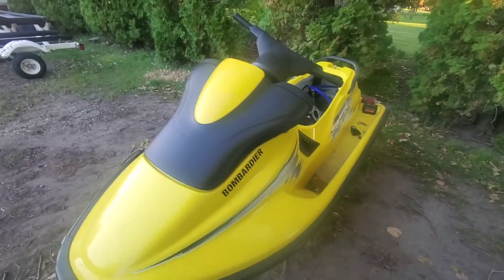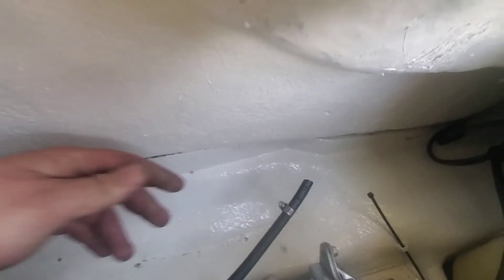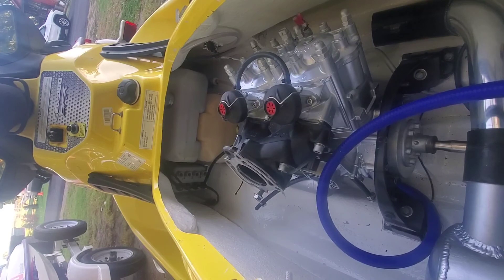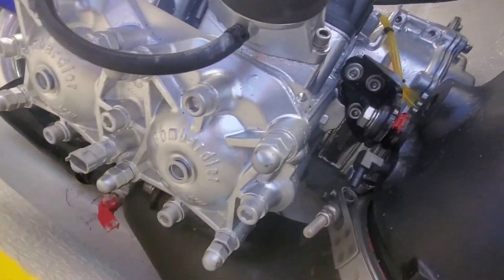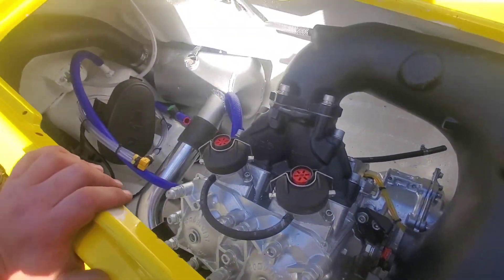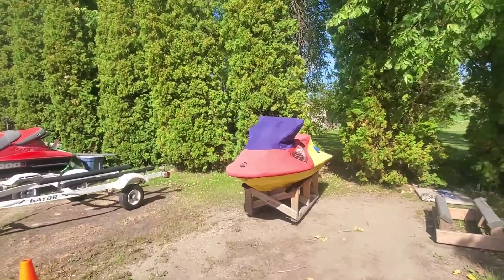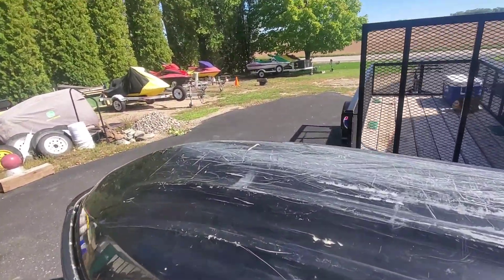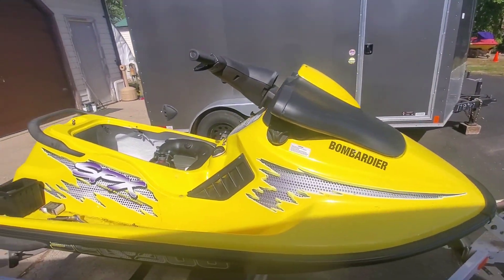1999 SPX 951 Project: Episode 5: 951 Engine and Exhaust Installed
1999 SPX 951 Project, Engine and Exhaust Installed.

Got the engine aligned and had to shim it quite a bit to get the alignment right. So because its sitting up a little more than in my 95XP 951, the exhaust pipes needed to be grinded down more to make clearance room.

This is as far as I am going to go with this project for my buddy Ben, who will be taking over to finish it. He will take the exhaust back off, its not completely tightened down, so he can install his carbs, run his throttle and choke cablee as well as oil pump cable and then properly set and align the oil pump. He will also want to keep the pipe off for running his electrical and electronics.
This engine is set up with a 99+ dual pickup magcup, so he will have to run 99+ electronics, and something with a VTS, like a 99+ XPL or RX  that's carbed

Then finally we will get the pump done, once he figures out what impeller he wants to run.

Some quick resourcs for this 951 project.

Modified Exhaust Waterbox with crossover pipes. Contact Brock Austin of Havasu AZ.

Modifed Stator cover engine mount and Modified Rave housings. Contact Paul Bretz of New Baden, IL.

2"x2" Body Lift Spacer from LiftKits4Less.com
Will need a 70mm bolt, 8mm thread

Other parts such as PTO boot, oil line and filter, carrier bearings, and other stock seadoo parts at OSDMARINE.com

For the crossover over pipe pieces.

Aluminum Mandrel Bend pipe
2.500" OD 16ga 45° Mandrel Bend - Polished OD - 6061 Aluminum - (3.750" CLR / 12.000" Legs)
Sku: 11041-B

Silicone Hose
2.500" ID 4-Ply Reinforced Silicone 45° ElbowSKU: 42009

Silicone Hose
2.500" ID 4-Ply Reinforced Silicone Hose Coupling (3.000" Long)SKU: 40009